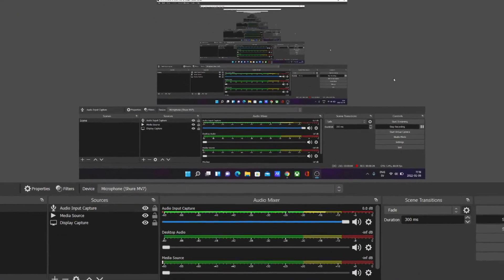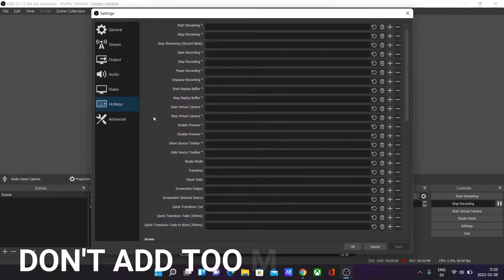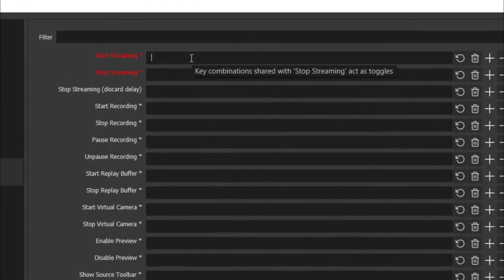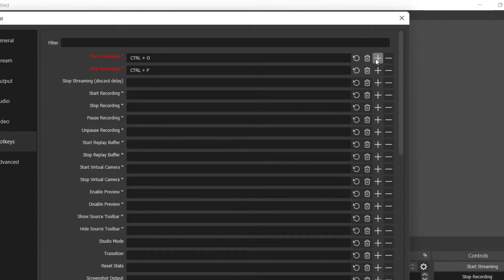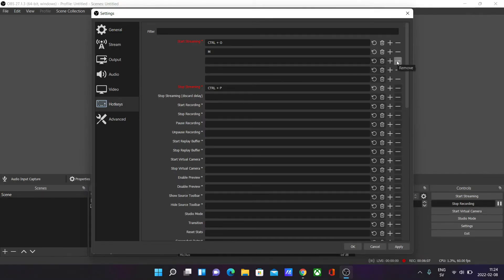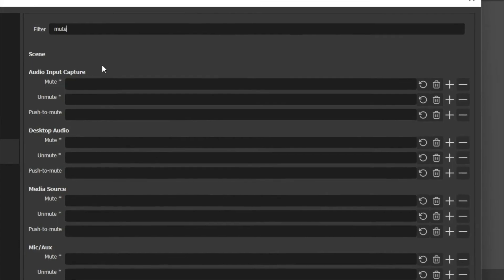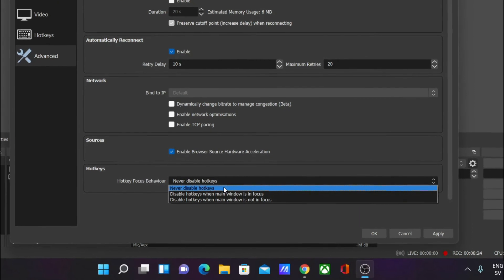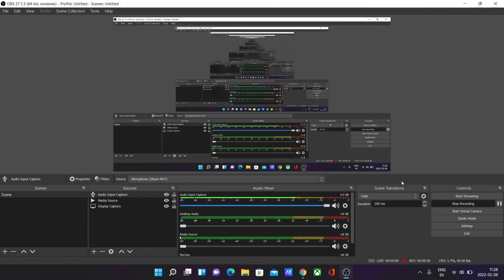How To Add & Setup Keyboard HOTKEYS In OBS - Get OBS Keyboard Shortcuts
I'm gonna show you how you can add & setup keyboard HOTKEYS/Shortcuts in OBS. This will make your streaming and recording experience much better guaranteed!

TIMESTAMPS:
0:00 Locate The Hotkeys Section
0:35 DON'T DO THIS (Important Info)
1:13 Add Your Hotkeys
1:40 Add And Remove Hotkeys
2:57 Find A Specific Hotkey (Filter)
3:50 Change Hotkey FOCUS BEHAVIOUR

CYA!